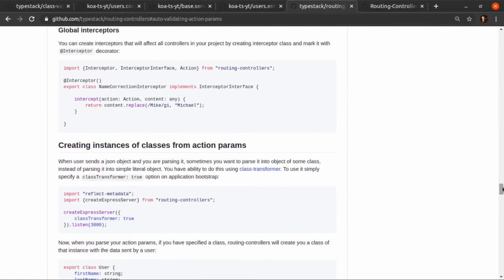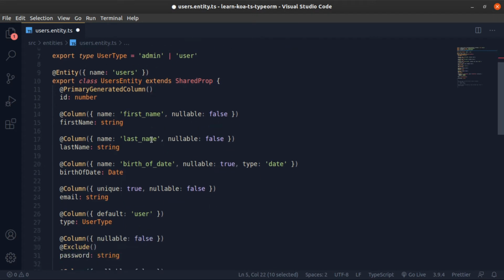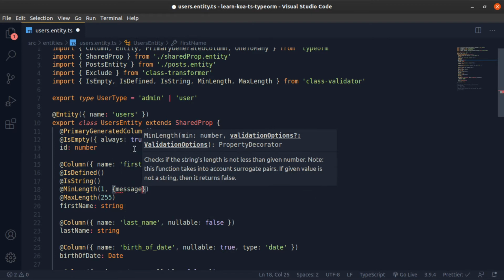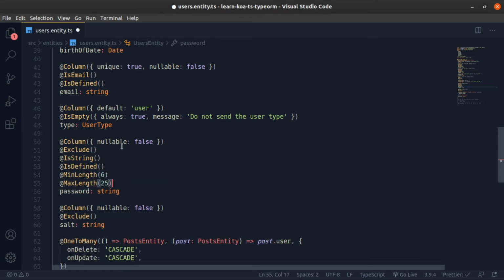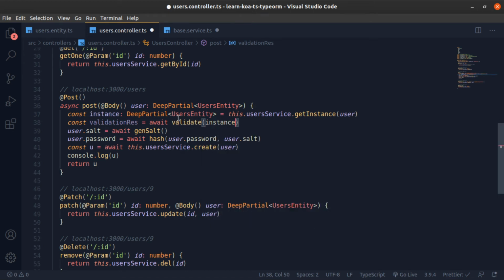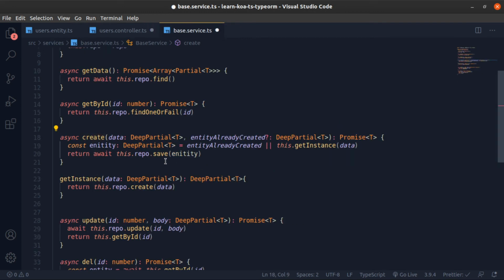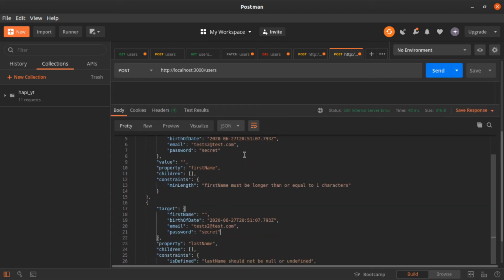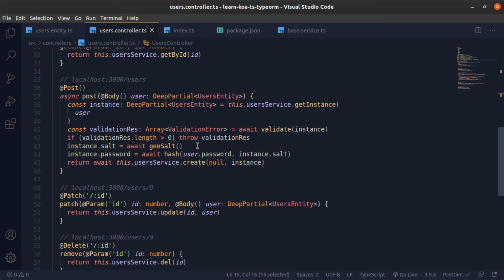10 - Request Validation Basics, JSON Controller & Class Validators - Koa.js |TypeScript | TypeORM